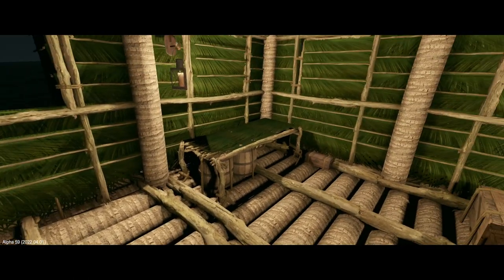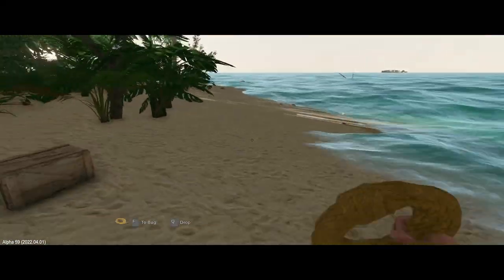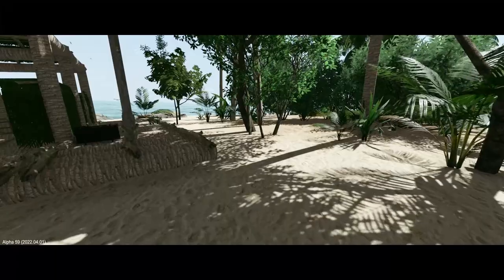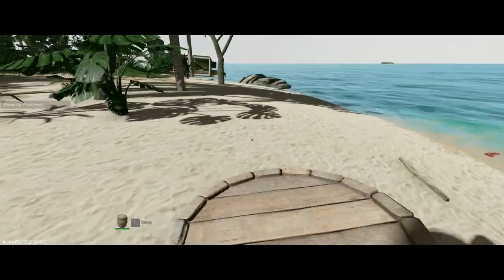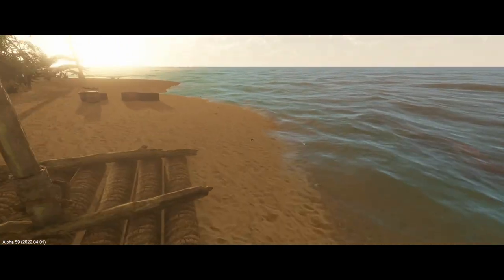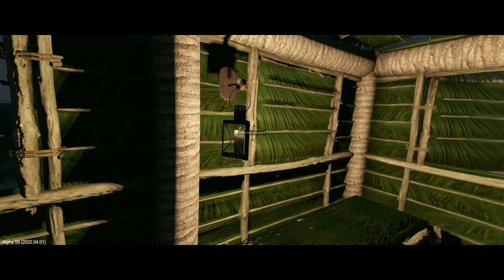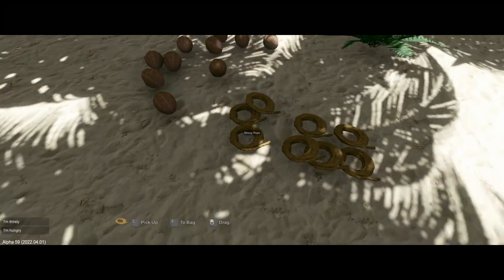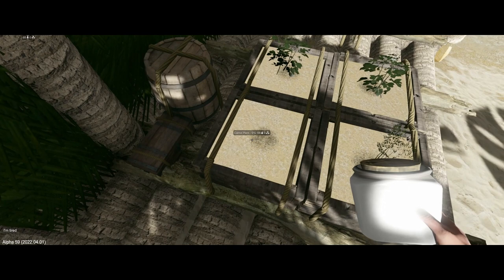Escape The Pacific, island hopping part 1 #7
Exploring new islands in our first cluster. We go diving for more chests and crates. Preparing to leave for the next cluster/second cluster. And there is a new update. Alpha 59! We try out the new improved sleeping mechanics, like napping.

Let´s play an early access survival game. Learn how to craft a knife and start a campfire. If you liked Stranded Deep, the chances are you are gonna love this game. It has crafting, base building and cooking. You have to craft your own boat to venture out to sea in search of new islands.

You're on your own in the most advanced and complex survival game to date. Discover the cluster based endless world and face the most challenging weather system taken from the real Pacific! Master the realistic sailing and navigate using triangulation and a Sextant. Protect your fire. Fight for your life.